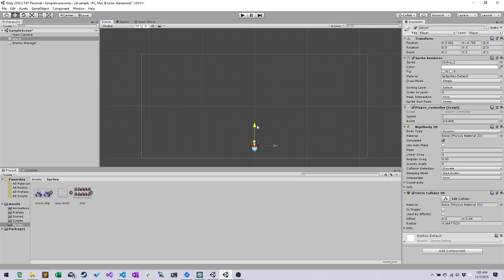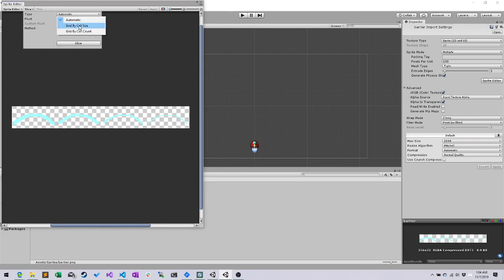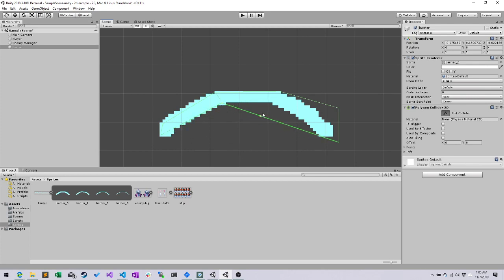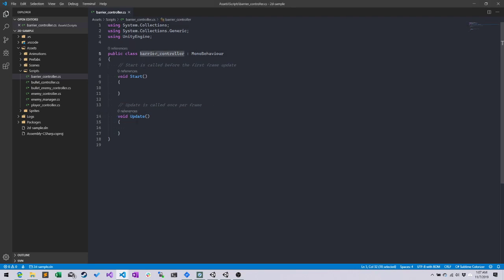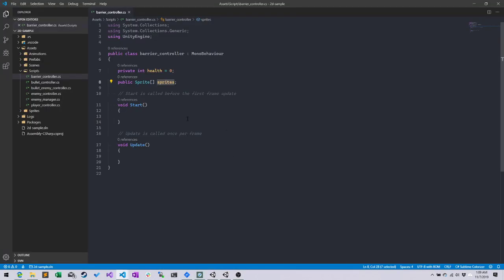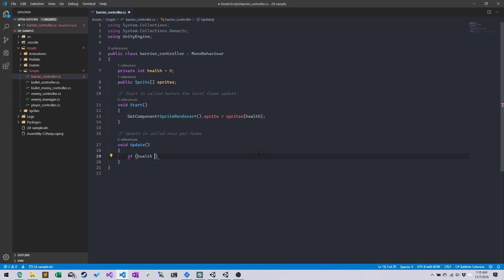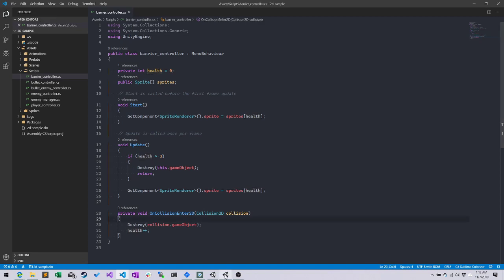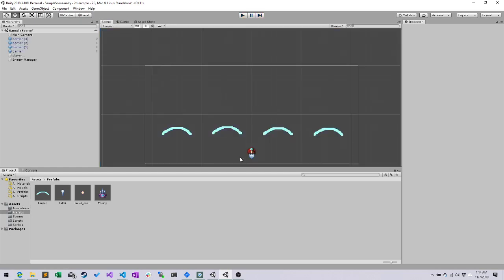Unity 236 006 - Setting up destructible barriers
In which we setup destructible barriers that are pre-placed throughout the level to defend the player from the enemy bullets and collision with enemy ships.
This introduces the concepts of lives or health, in this case for the barriers, and further introduces collision and layers.